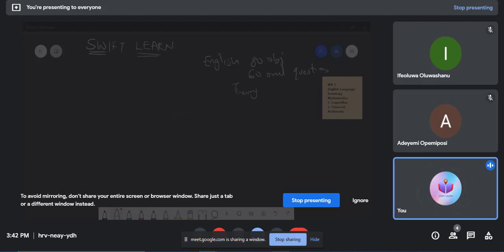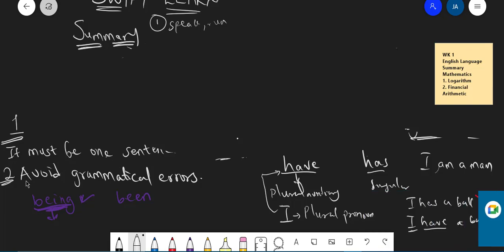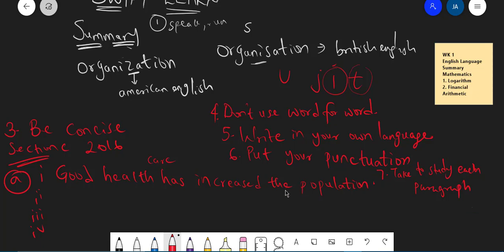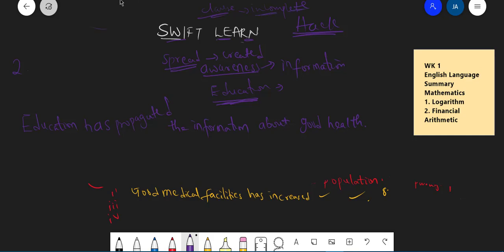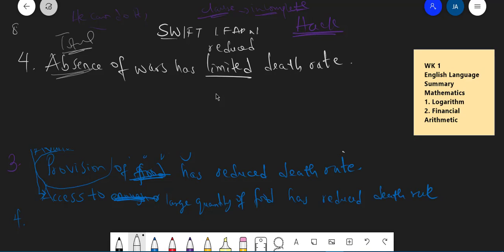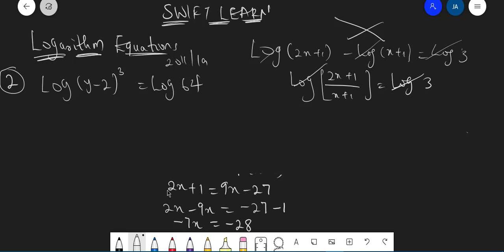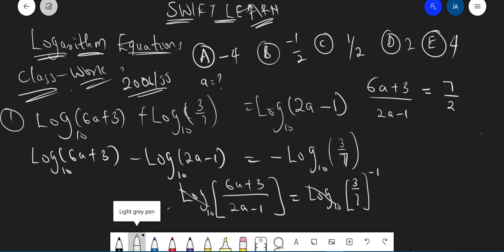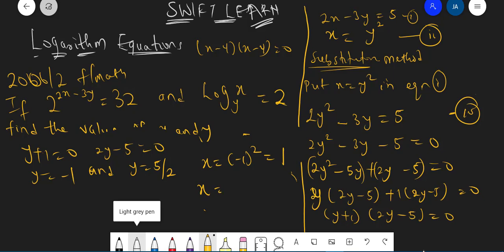WAEC Tutorial on Summary and Logarithmic Equations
Hello there!
This video contains a WAEC tutorial attended by swift learners on google meet on the 4th of July 2021.
It entails preparation of summary part of the WAEC English examination, logarithmic equations in mathematics.
This is the recording for the third day of the tutorial. Ensure you watch to the end and give feedbacks.
It's mainly for students who missed the class or had network glitches, but anyone can gain knowledge for it.

Check out these videos for solution of further mathematics past questions.